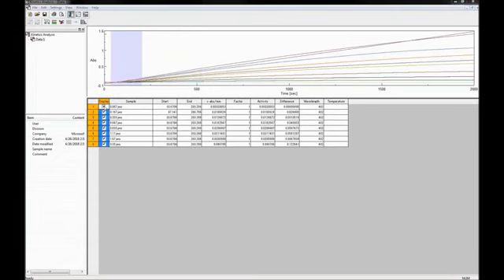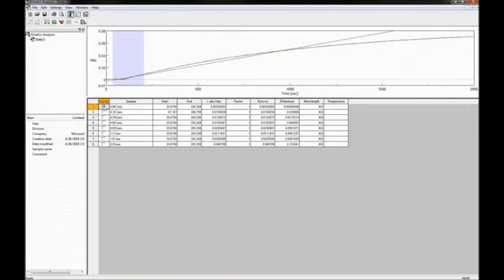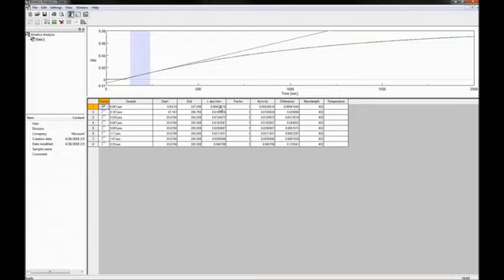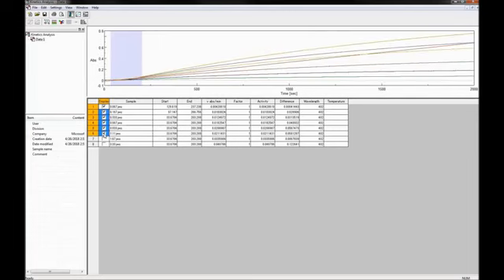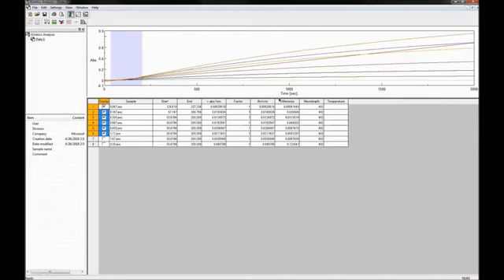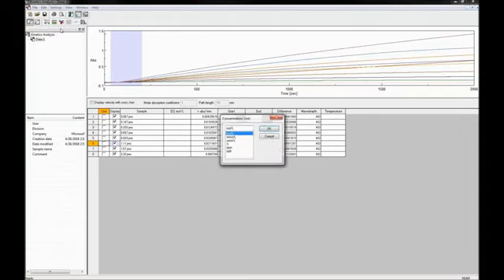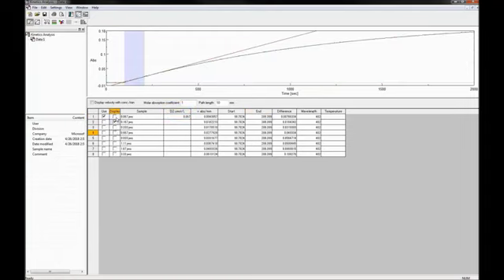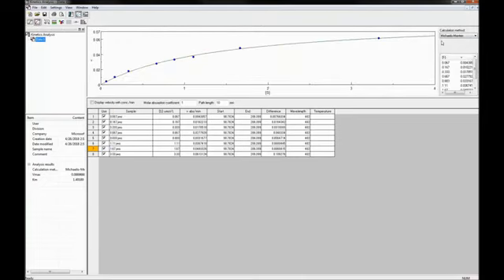UV-visible Spectroscopy - Measurement & Analysis of Advanced Kinetics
This how-to video describes how to measure and estimate the initial rate in a kinetic reactions using a UV-visible spectrophotometer